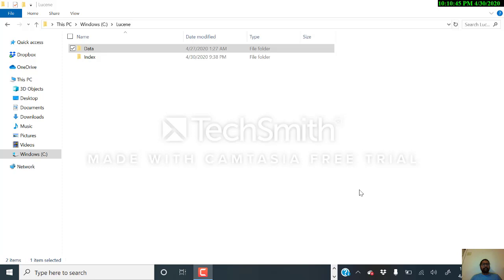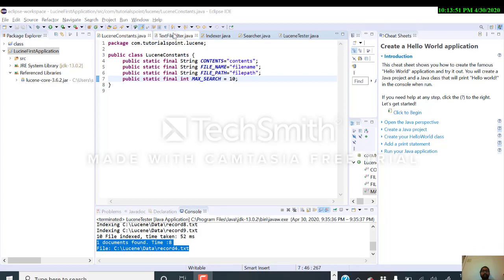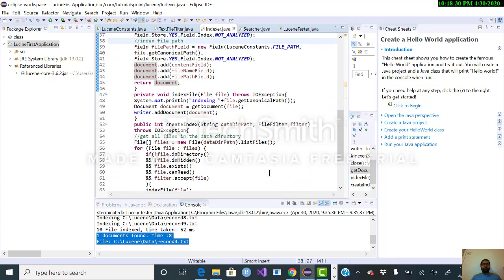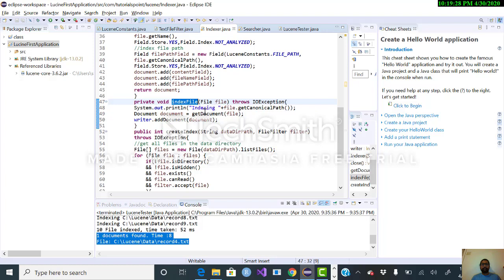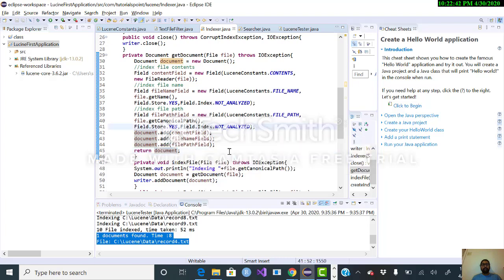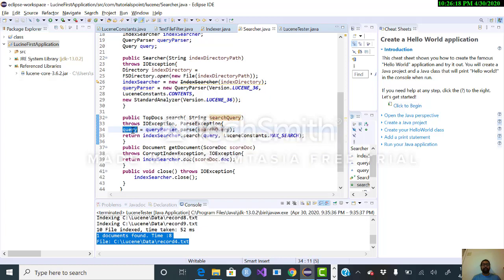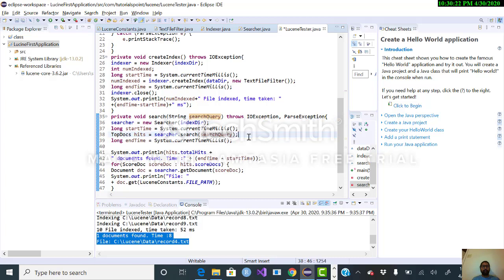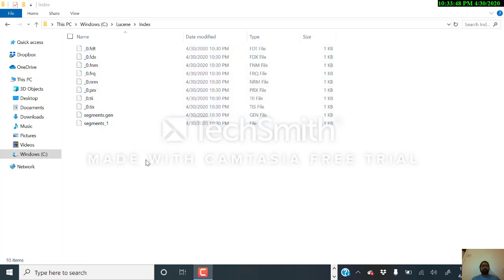Lucene Chandan Assignment 3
Lucene Tutorial